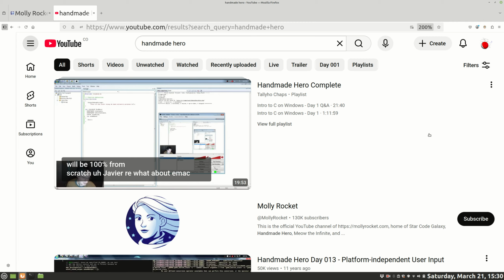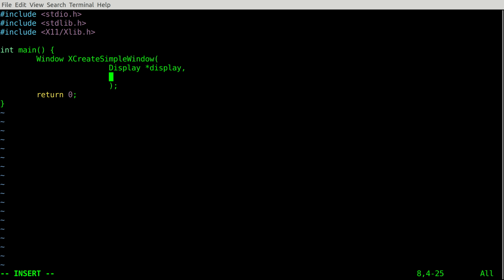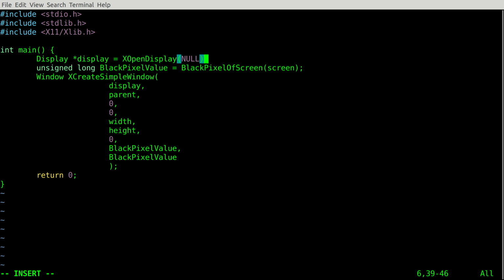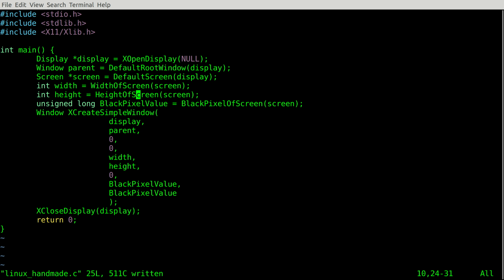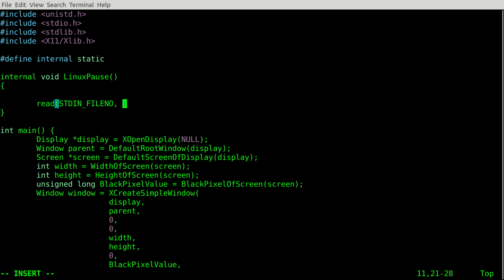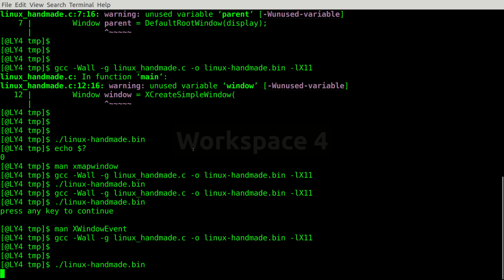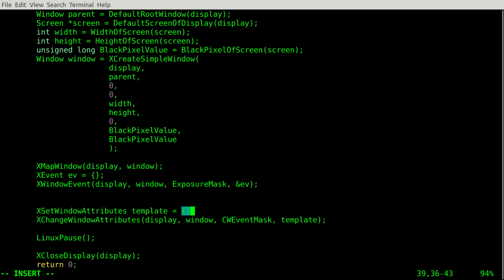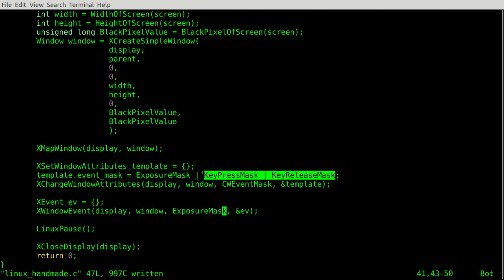Handmade Hero Linux Port - Creating the Game Window with Xlib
00:00 Promoting Casey's Handmade Hero Series
00:42 Personal struggles with game development (backstory)
03:32 Including headers
04:50 Understanding how to create a simple window with Xlib in GNU/Linux
10:12 Connecting to the X11 server
11:44 Getting the default root window
13:06 Getting the default width for the game window
13:43 Getting a pointer to the screen
14:41 Getting the default height for the game window
15:21 Compiling and fixing compilation errors
17:27 Executing our first runtime test
17:48 Mapping our game window
18:40 Explaining why mapping the window does not make it visible right away
18:54 Pausing the game until the user presses a key
21:46 Making the game window visible and resizing it
24:00 Explaining why we need to extend the attributes of the window for the game
25:18 Talking about the challenges and struggles of developing xlib applications for the first time
25:51 Checking for memory leaks with valgrind
28:14 Extending the attributes of the game window to listen to key events
31:24 Game window issues resolved, no more execution blocking
32:14 Getting hints from Quake II source code
33:55 Improving the User Experience UX
34:54 Closing remarks

This video shows the minimal amount of C code needed to create a window for Casey's Handmade Hero game in GNU/Linux with Xlib.

Here's a link to Casey's game development series just in case you have never seen it.